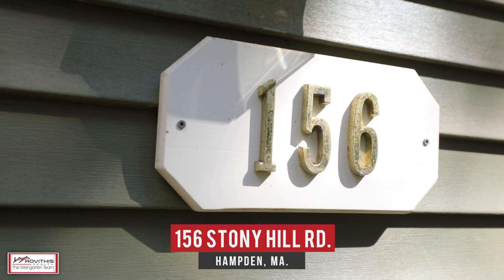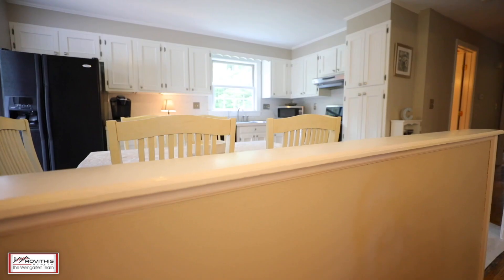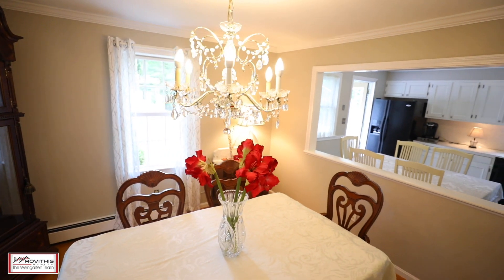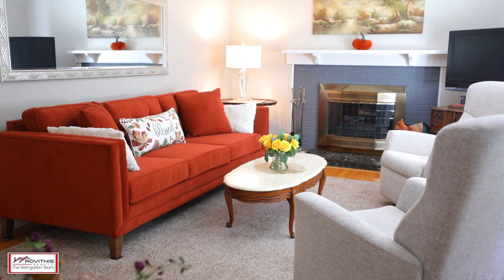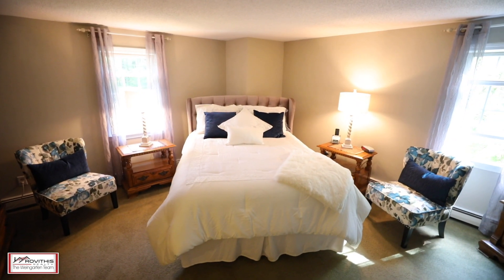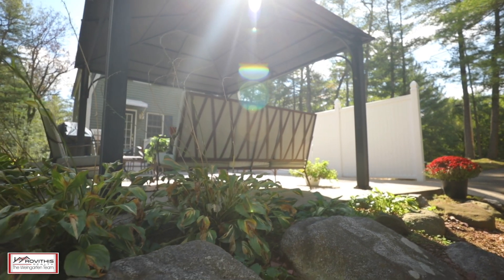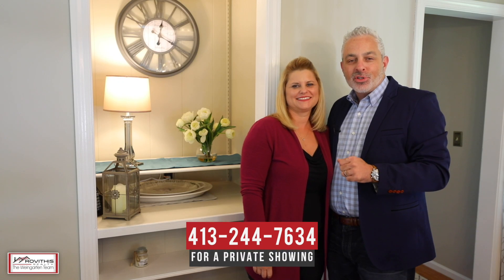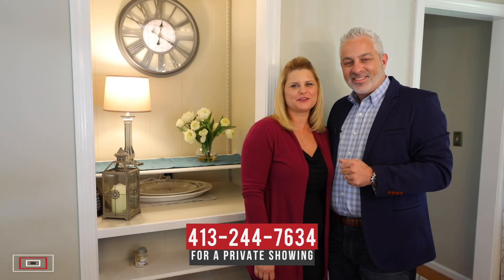156 Stony Hill Rd. Hampden, Ma. 01036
If you're looking for the perfect home, look no further! With beautiful wooden floors and fresh paint throughout, your necessities are taken care of. The newly refreshed eat-in kitchen features matching appliances and opens to the formal dining room; perfect for entertaining! Other first floor notables are the living room, complete with fireplace, one bedroom, and the updated bathroom with tiled stand-up shower. Upstairs you'll find three additional bedrooms, including the master with dressing area and large, walk-in closet. Long day? Take a relaxing bath in the Whirlpool jacuzzi tub! This home boasts a partially finished, walk-out basement with laundry room, exercise room and bonus room, which could be converted into a fifth bedroom. Store your vehicles in the newly renovated four car garage and enjoy the privacy of this 1.8 acre lot with your outdoor patio and gazebo! Come tour this property on Sunday, October 7th from 1230-2p